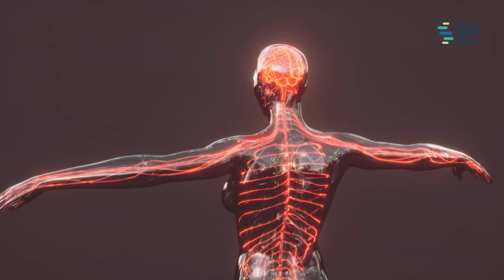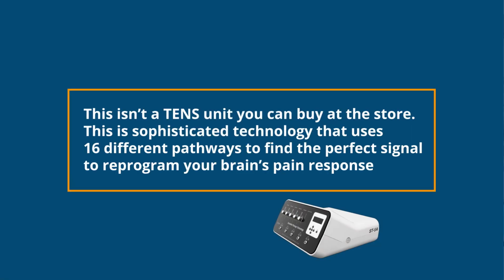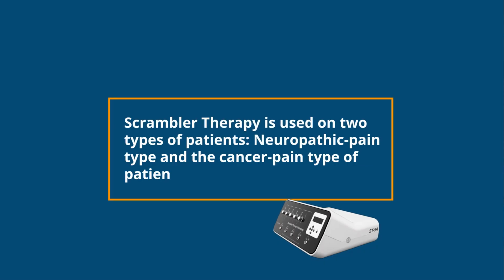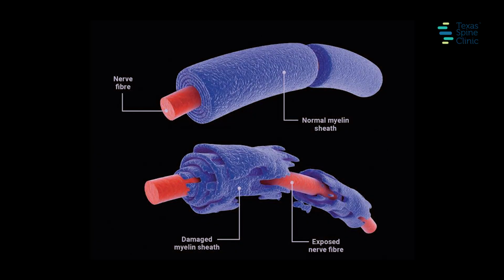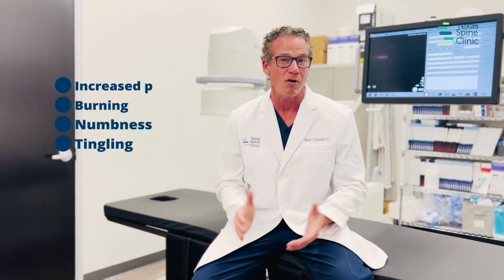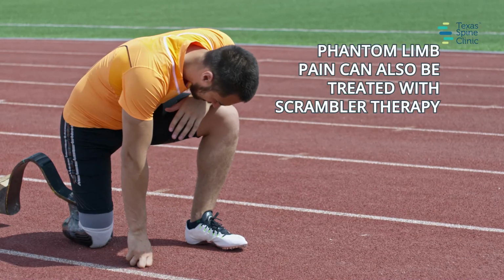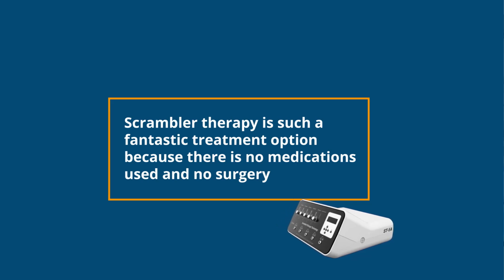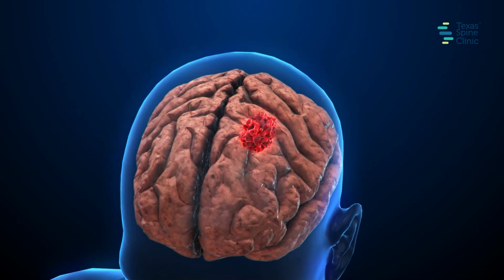How Does Scrambler Therapy Work for Neuropathy Pain?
Tired of living with chronic nerve pain but want to avoid drugs and surgery? to discover how our FDA-approved Scrambler Therapy can help you get back to living pain-free.

Stop suffering from chronic nerve pain - there's a solution that doesn't require medication or surgery.

Scrambler Therapy is revolutionizing pain management at top institutions like the Mayo Clinic, Cleveland Clinic, MD Anderson and Johns Hopkins University. This FDA-approved treatment helps with:

• Peripheral neuropathy (All types)
• Complex regional pain syndrome (CRPS)
• Cancer-related pain
• Post-surgical nerve pain
• Diabetic neuropathy
• Shingles pain
• Endometriosis

See why patients choose our multi-specialty approach for lasting pain relief.

Scrambler Therapy's mechanism of action is based on the concept of "information control". It works by transmitting "scrambled" artificial waveforms generated by the Scrambler Device that are assembled into dynamic strings of information. These waveforms are calibrated to synchronize with surface receptors on C-fibers, which are nerve fibers responsible for transmitting pain signals. By modifying the sensitivity of these receptors, Scrambler Therapy aims to convert endogenous pain information into synthetic "non-pain" information.  Over time, the new “non-pain” information is recognized by the brain as the new default signal rather than the pain. This process of teaching the brain new information is known as neuroplasticity and works just like teaching your brain a new language. A “non-painful” one!

The device generates 256 types of dynamically assembled and modulated strings of information using 16 different synthetic action potentials. These action potentials are designed to mimic the natural electrical signals of the nervous system, but they are modified to convey non-painful information.

The Scrambler Therapy device has four main variables that it modifies dynamically:
1. 16 different synthetic action potentials: These are the building blocks of the "scrambled" information.
2. Packet frequency (43-52 Hz): This refers to the frequency at which the packets of action potentials are delivered.
3. Packet time duration (0.7-10 seconds): This is the duration of each packet of action potentials.
4. Amplitude of modulation: This refers to the variation in the strength of the electrical signals.

The electrical stimulation intensity of Scrambler Therapy ranges from 10 to 70, but the average amperage does not exceed 5.5 mA even at the highest setting. This is much lower than the intensity used in conventional TENS therapy (30-150 mA).